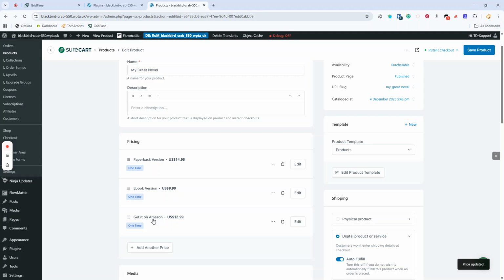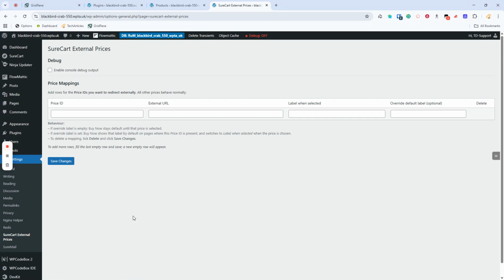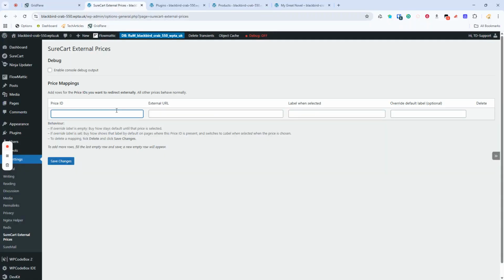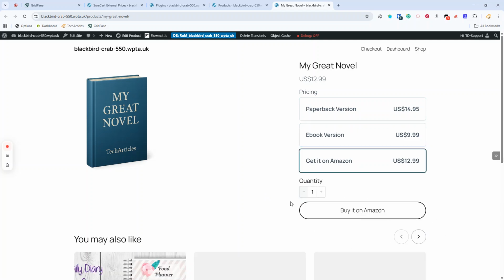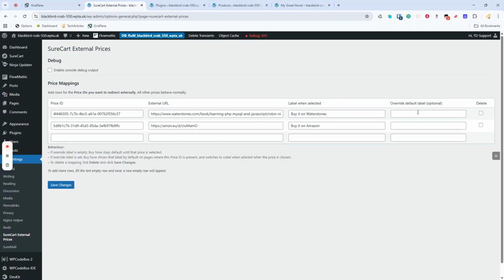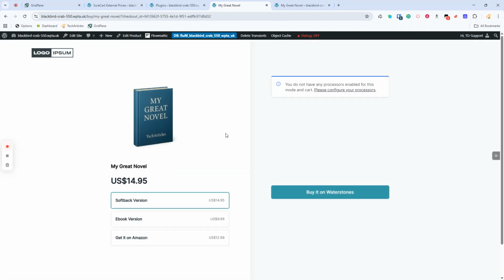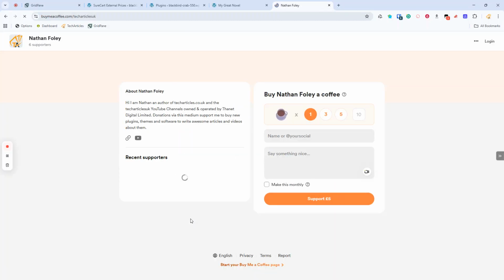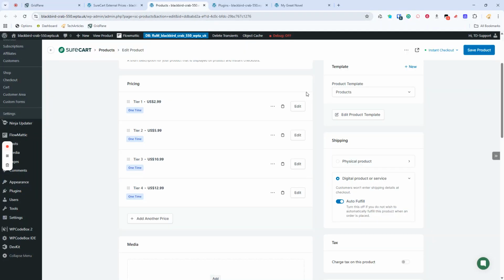How to Add External Links to SureCart Product Prices (Amazon, Waterstones, Affiliates + More!)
Need to send customers to Amazon, Waterstones, Buy Me a Coffee, or any external retailer based on the product option they choose? SureCart doesn’t support that out of the box — so I built a work around see it in action.

In this tutorial, I show you how I created a JavaScript-powered way to do this:

🔸 Add external URLs to individual SureCart price IDs
🔸 Change Buy Now buttons dynamically when the customer switches product options
🔸 Mix external purchase flows with normal SureCart checkout
🔸 Customise button text for each price option
🔸 Use it for affiliates, paperback vs. ebook links, AppSumo tiers, donations, and more

I also show a real example from my own site using instant checkout and a Buy Me a Coffee link.

If you want to enhance your SureCart products with external purchase buttons, this video walks you through what’s possible — and how I approached building it and why I chose front end JS of the interactivity API

Please provide feedback about these shorter Loom-style videos, as it will be helpful to me on whether they should continue